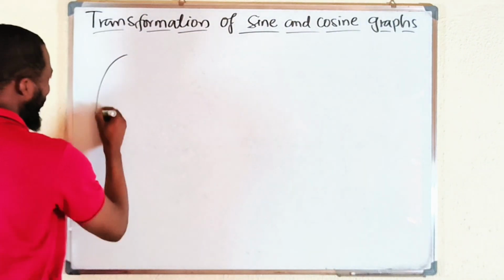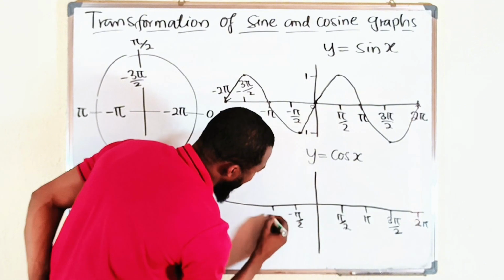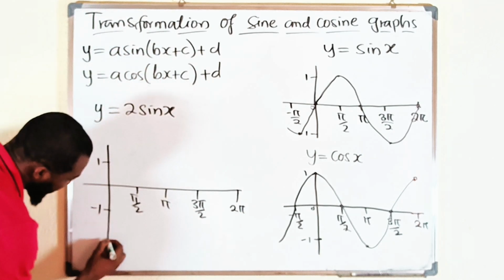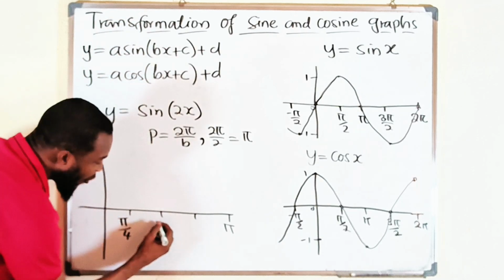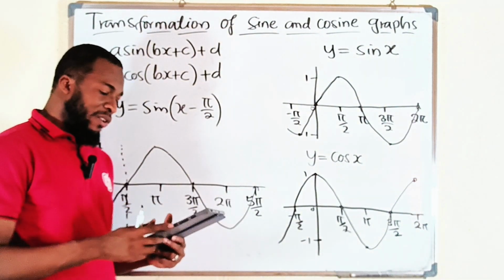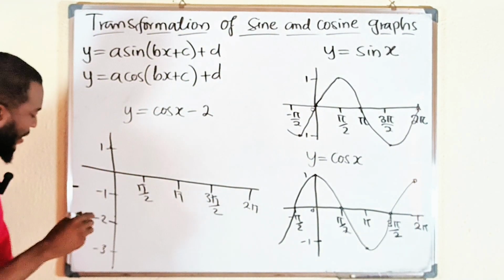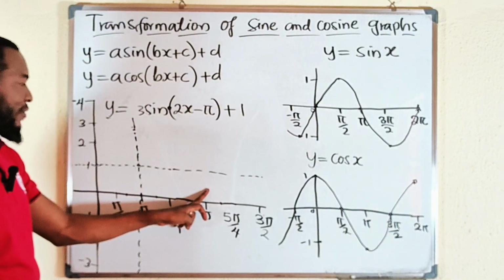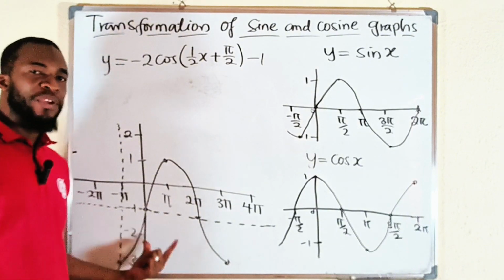Transformation of sine and cosine graphs